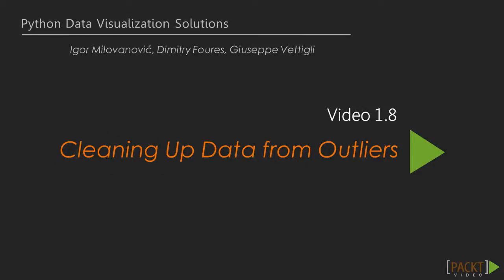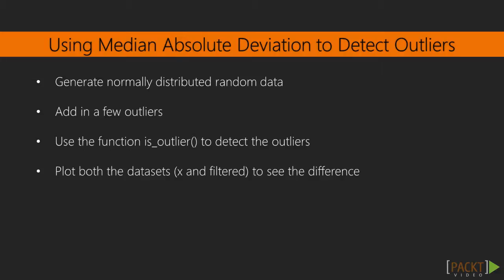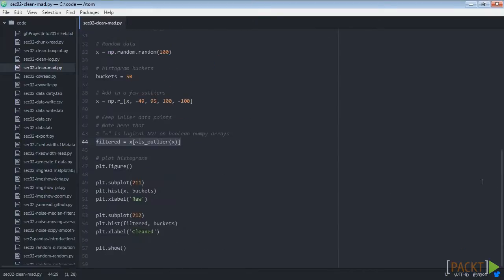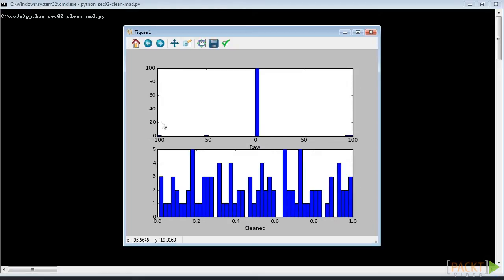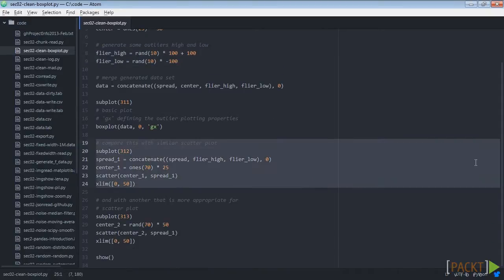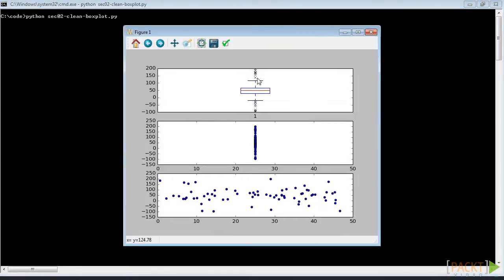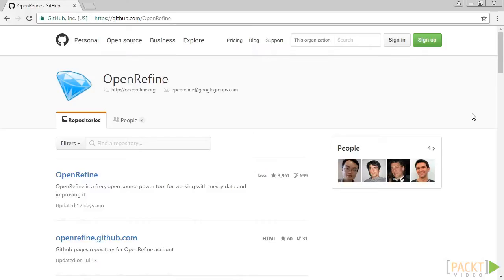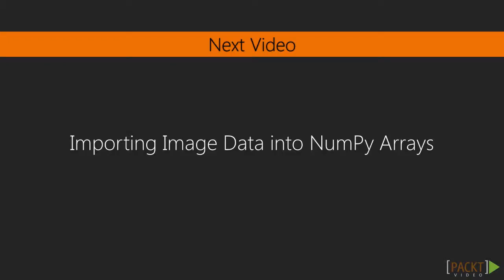121 Cleaning Up Data from Outliers